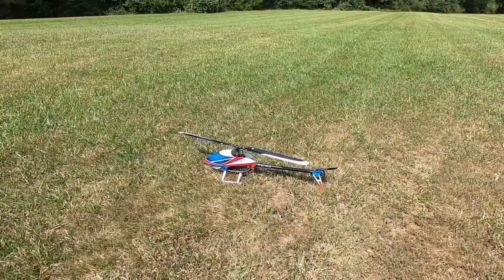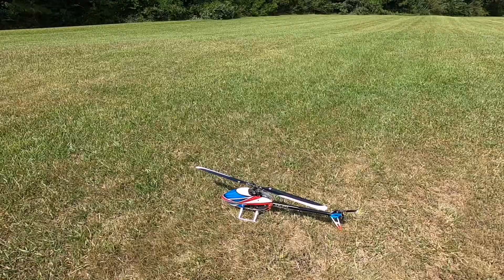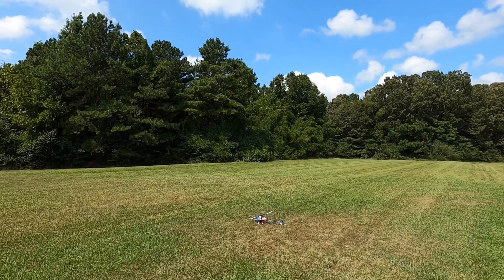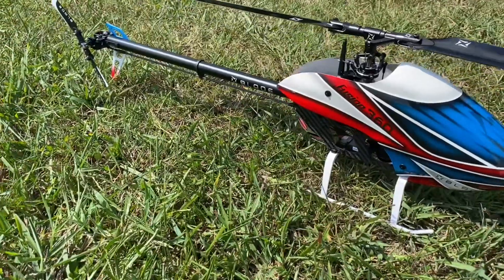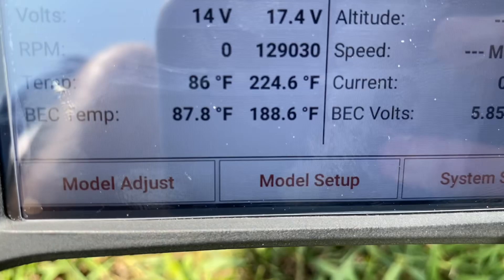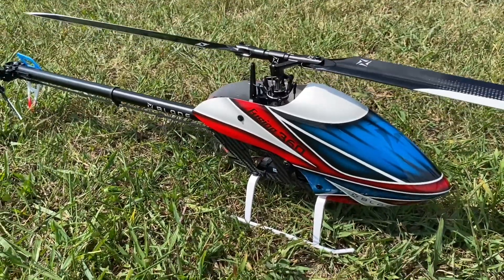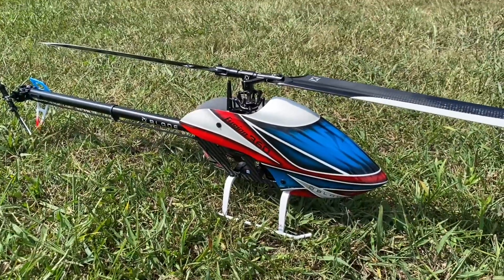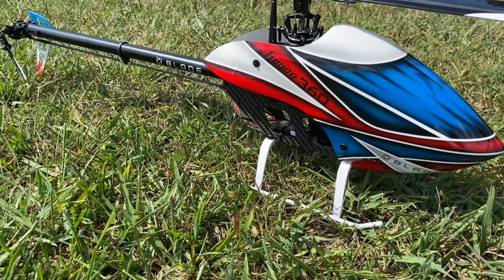Can A Stock Blade Fusion 360 Smart Fly On 4s?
In this video we test if a bone stock blade fusion 360 smart can fly on 4s with no modifications? It flew great! If you looking for a little more power and torque then 4s is it! Flying on a 4s 2200mAh.